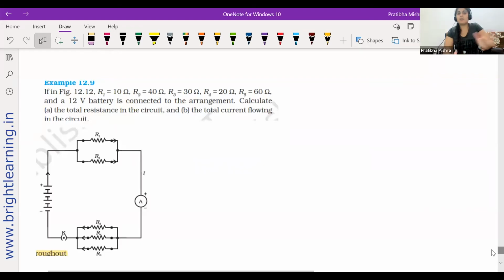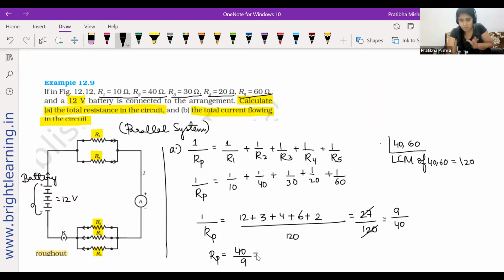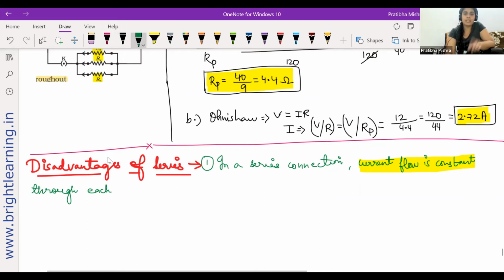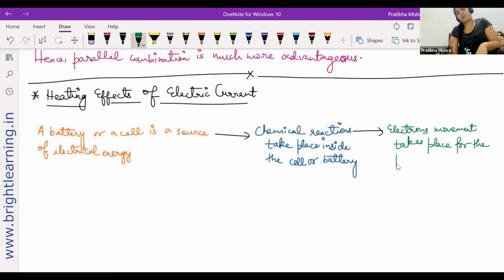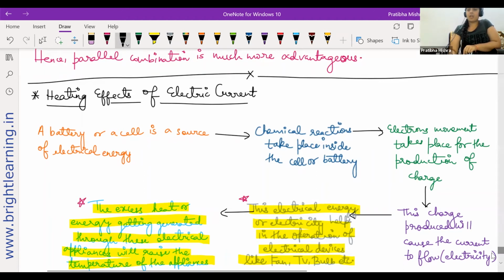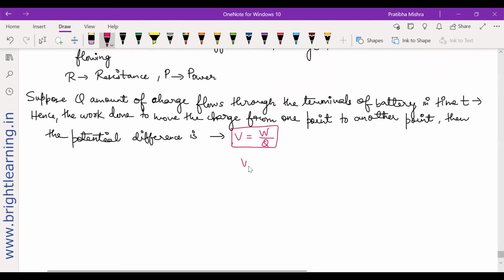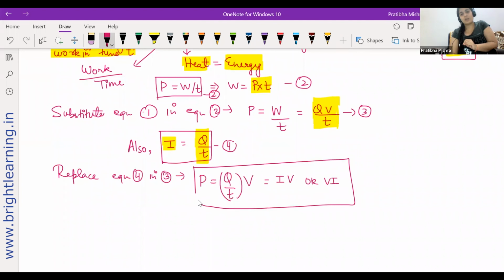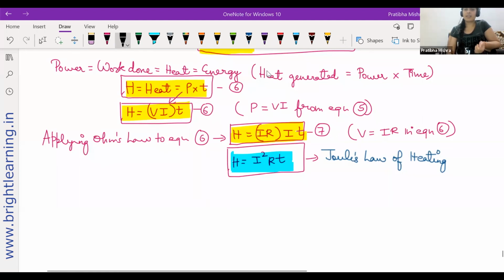Electricity | Lecture 06 | CBSE 10 SCIENCE